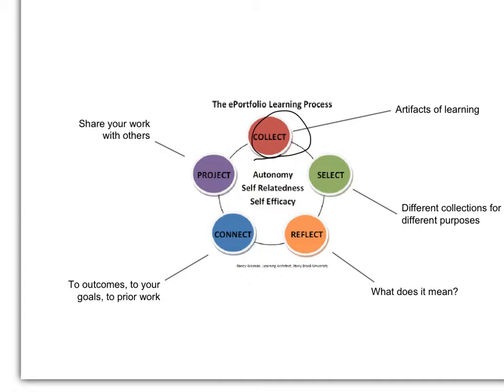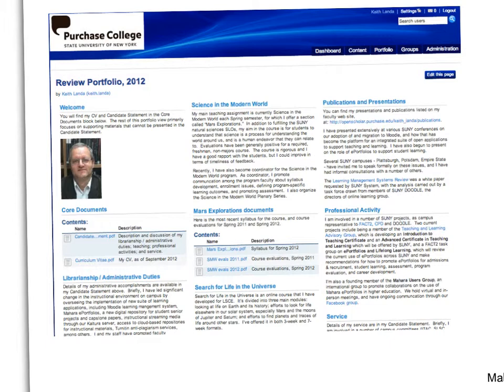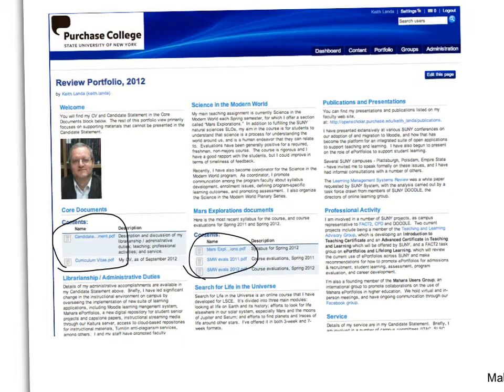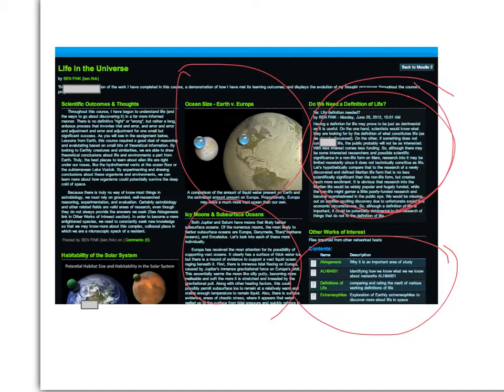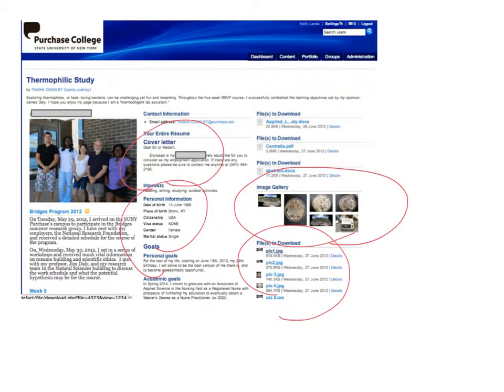ePortfolios Overview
Brief discussion of ePortfolios and how the ePortfolio system differs from learning management systems, as framework for setting up our course ePortfolio projects.